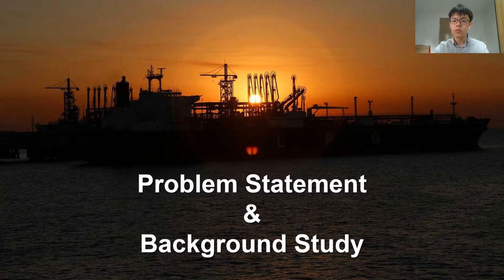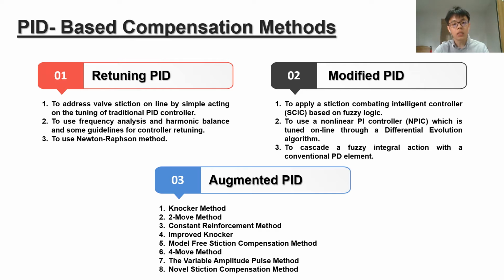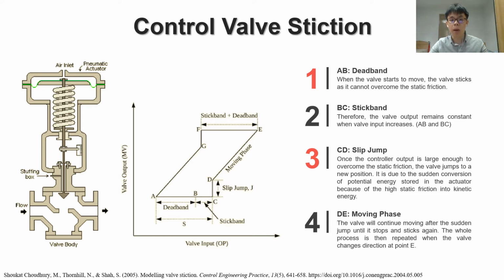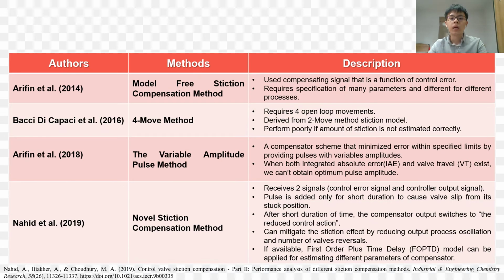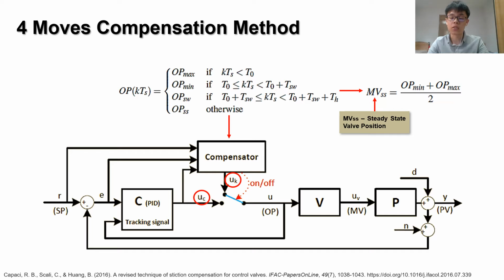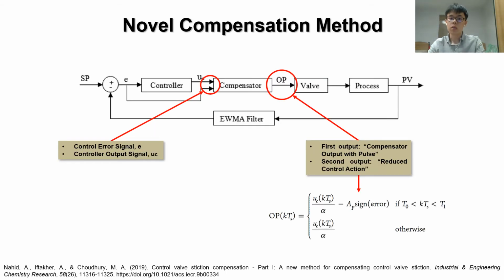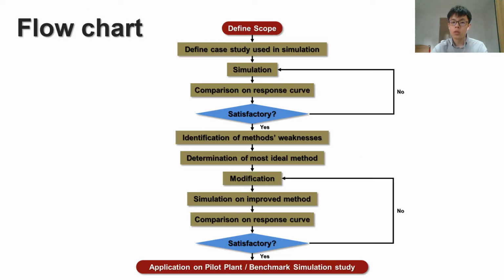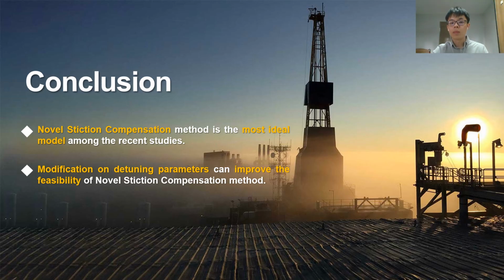Modified PID Controller for Improved Control Loop Performance under Stiction Nonlinearity | Part 1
FYP 1 Sept 2021
Title: "Modified PID Controller for Improved Control Loop Performance under Stiction Nonlinearity"
Presenter: Khor Jia Sen
ID: 16004658
Program: Chemical Engineering
Supervisor: Dr. Haslinda Bt Zabiri